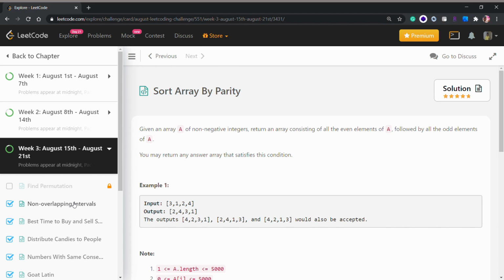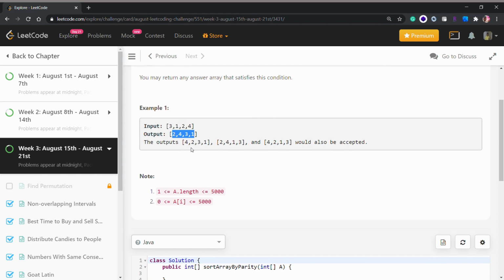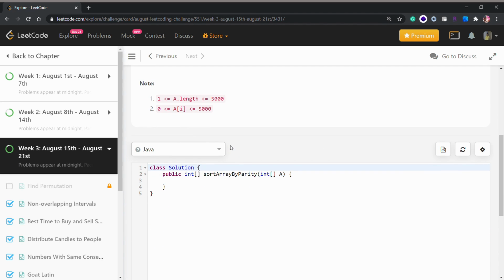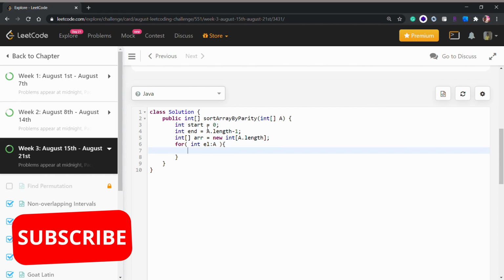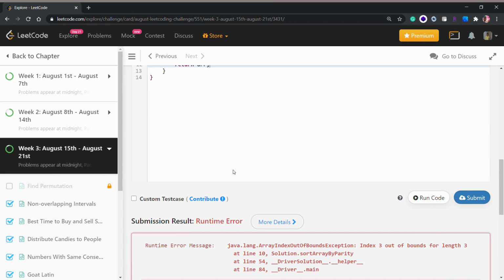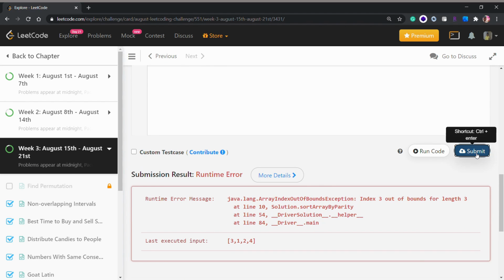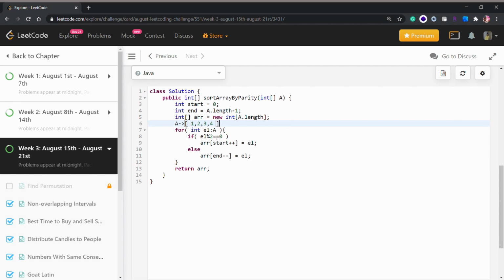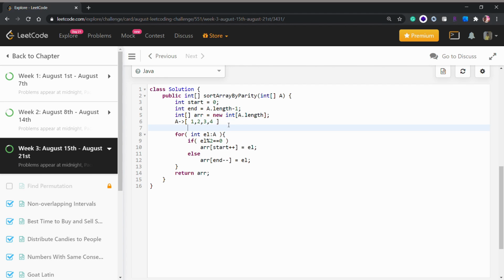LeetCode Sort Array By Parity.LeetCoding 2020 August challenge #21 - JAVA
After a video is uploaded I'll try to upload the solution as soon as possible.
I have a playlist for the august leetcoding challenges. This is the 21st video in my series of August leetcoding challenges I hope you all like it and to show your love and support please subscribe to my channel and drop a comment below.
 Intro: (00:00)
 Intro to problem of august challenge: (00:11)
 Solution and explanation: (01:30)
Algorithm/Approach Re-explained: (03:40)
 Outro and final remarks: (05:10)